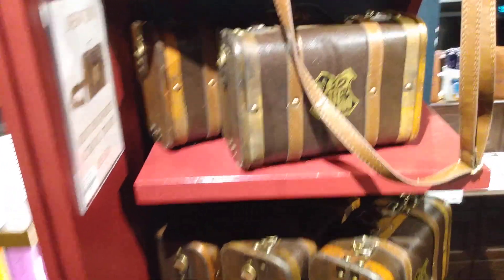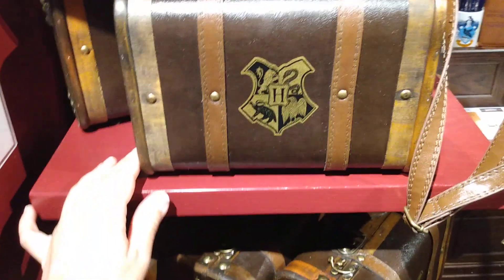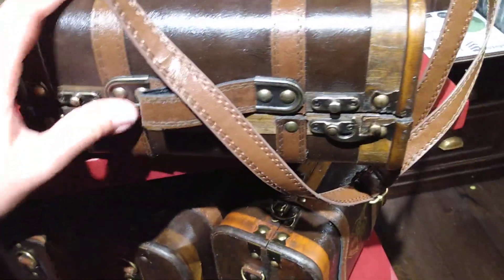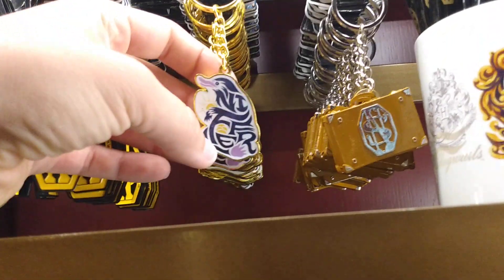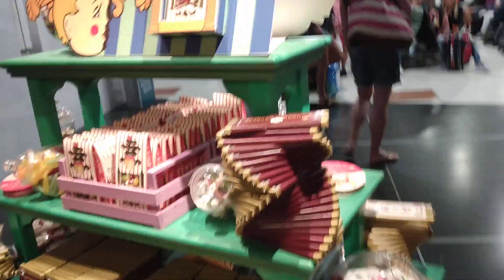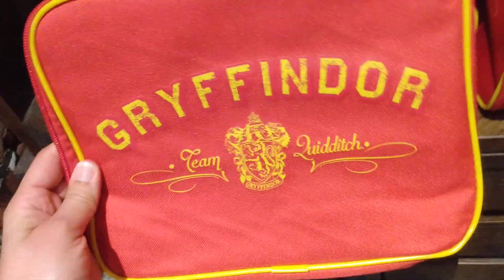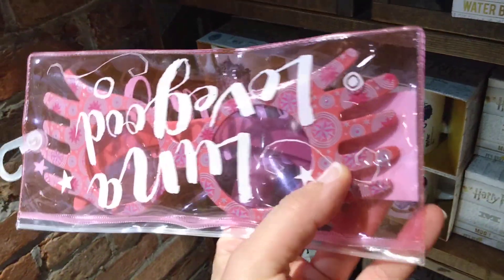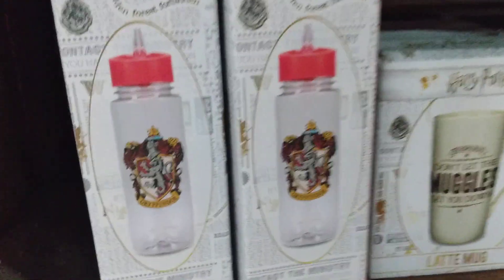Gatwick Airport Harry Potter Shop - Update 2019 || Harry Potter Merchandise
A look at a few new items!